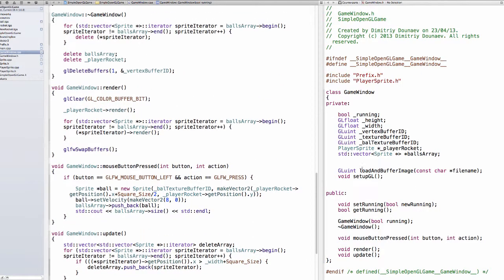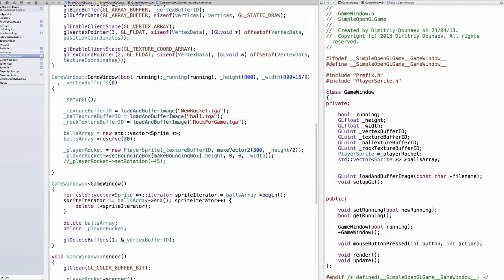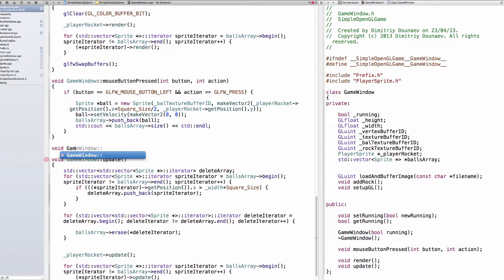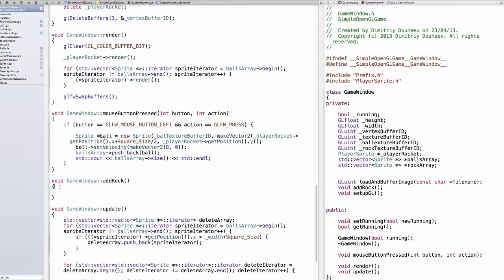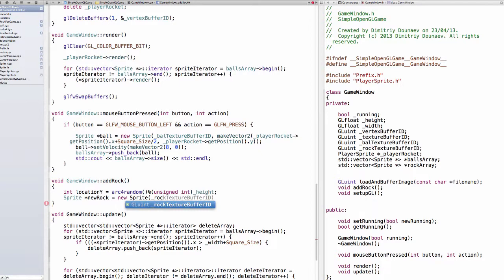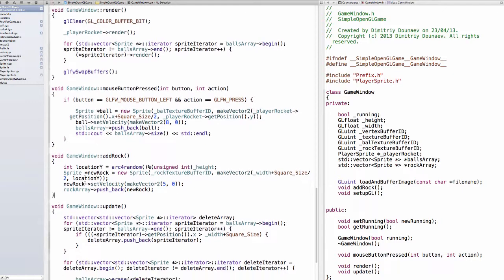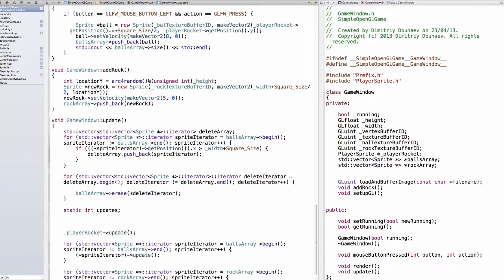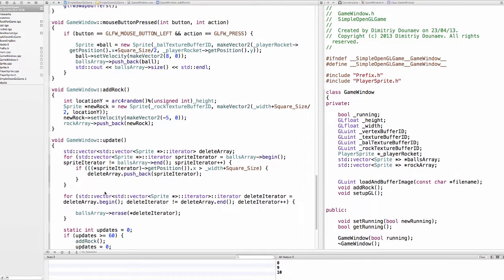OpenGL/ C++ Game Tutorial part 20: Adding Enemies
In this tutorial series we will try to make a game from scratch with OpenGL and C++.